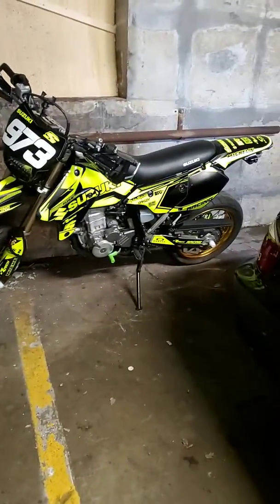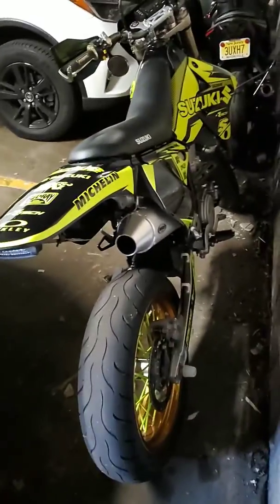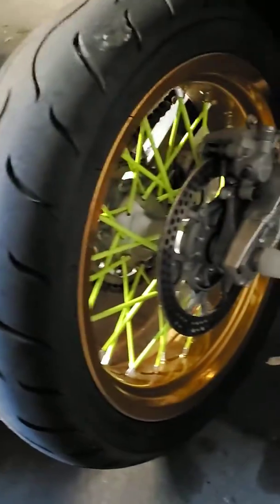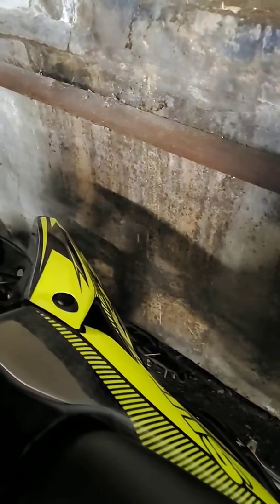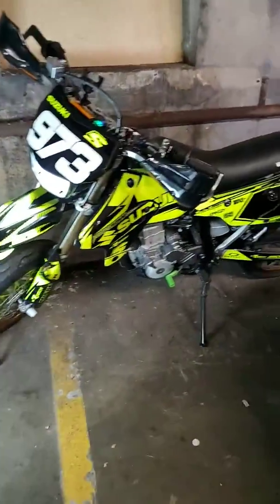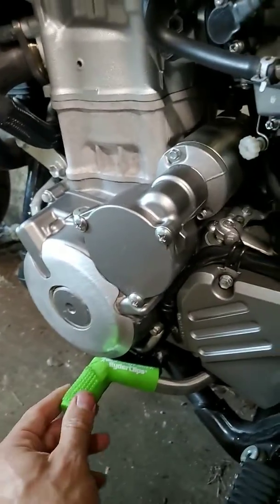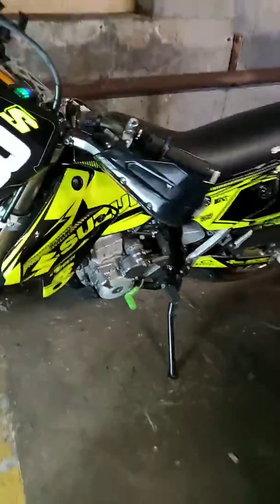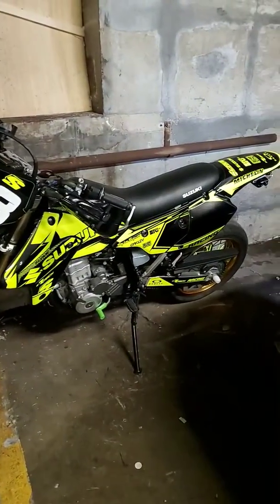2018 drz400sm graphics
Installed new graphics from scrubdesignz.com they official I'm absolutely in love with my bike lol